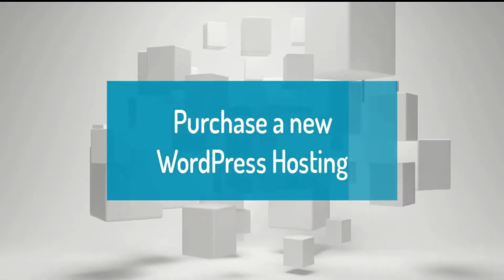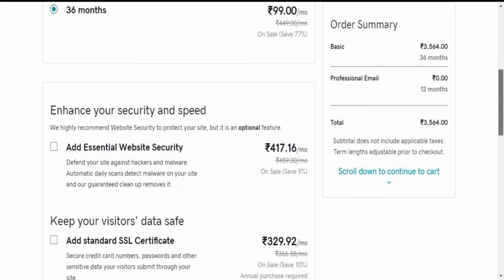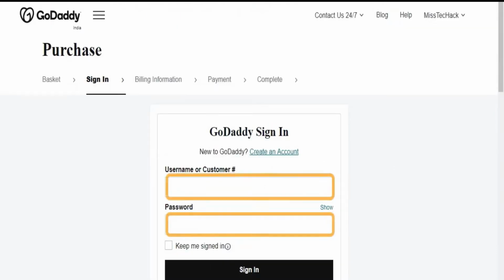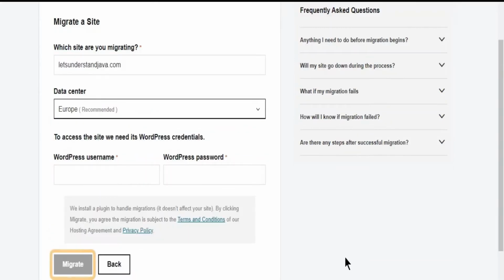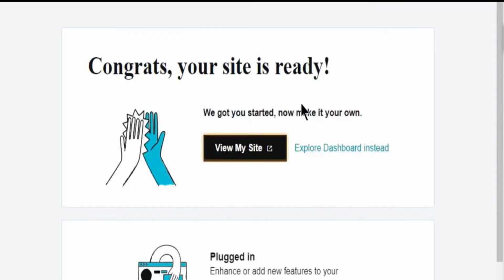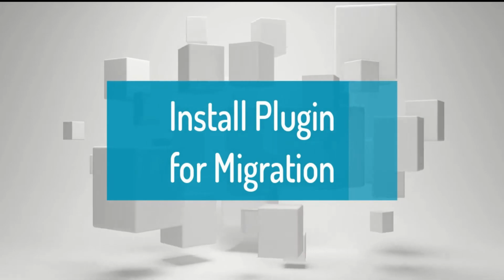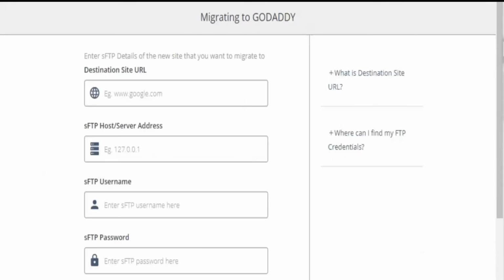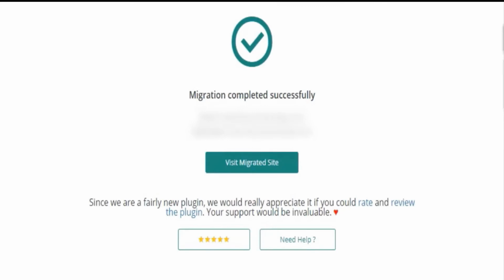How to migrate WordPress site from one host to another host in 10 minutes | WordPress Tutorial 2020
Tutorial on how to migrate your WordPress site from one host to another host. This video includes step by step guide on how to complete the migration process without any downtime and losing data.

Topics covered -
1. Purchase a new WordPress Hosting
2. Migrate your existing website
3. Set up a WordPress Site
4. Add your custom domain.
5. Install Plugin for Migration

Let's have a look at it in a bit more detail.